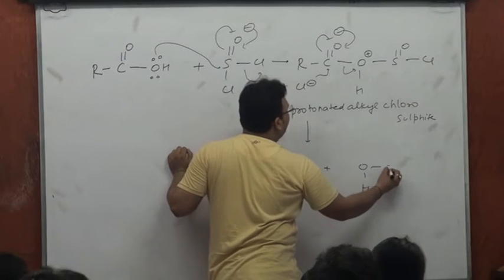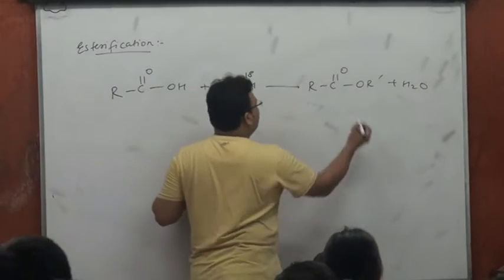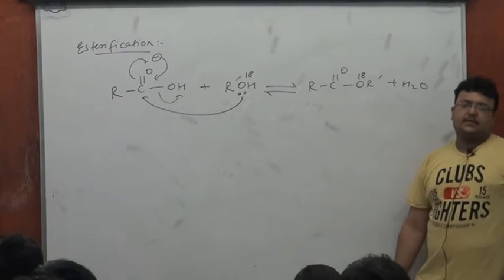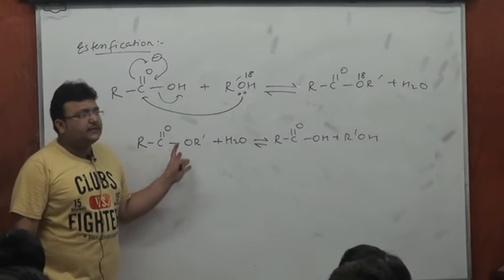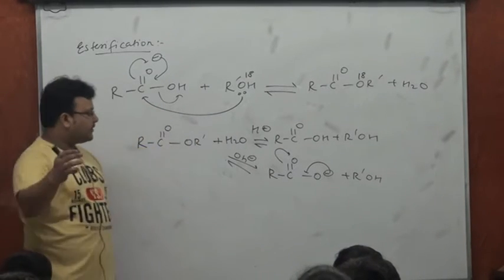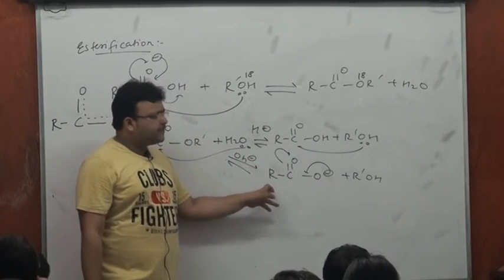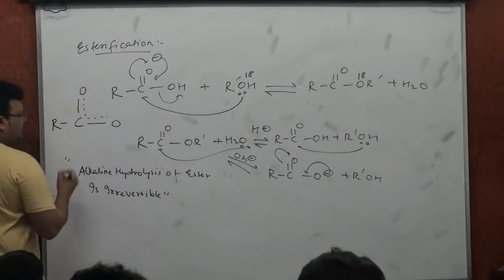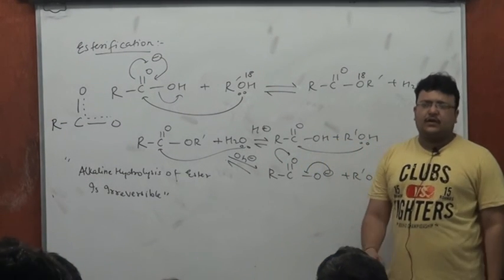Carboxylic Acids part 3 by Ritesh Pandey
Organic Chemistry video for IIT JEE MAINS/ADVANCED, NEET, AIIMS, BITSAT, OLYMPIADS, CBSE, ISC etc...